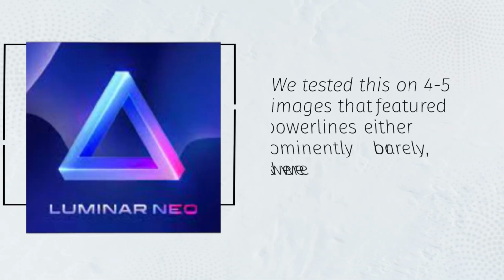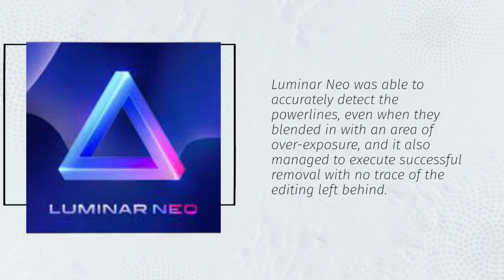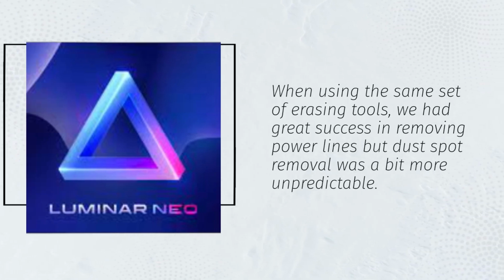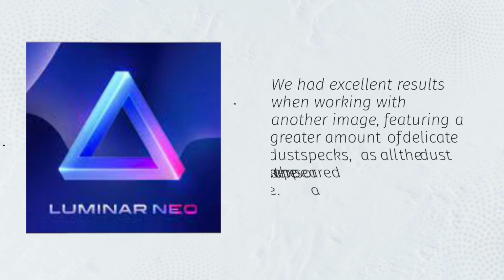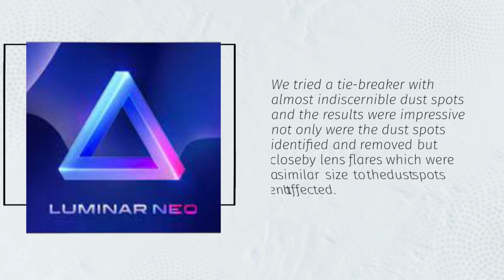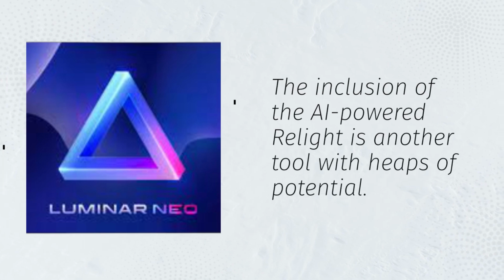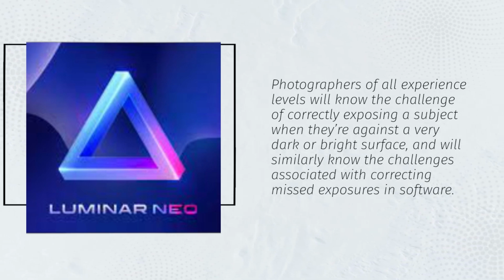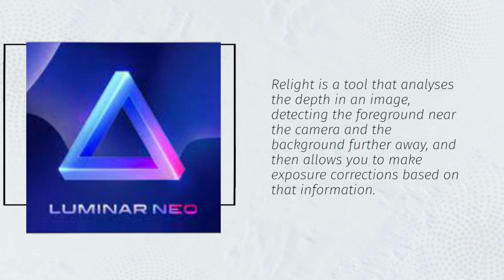Luminar Neo Review | With Tempting Set of Tools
Amazon Product Name : Luminar Neo Review

In this video, we review the latest version of Skylum's photo editing software - Luminar Neo. Our team of experts has thoroughly tested the program's new and improved features, including Sky AI 3.0, Portrait Bokeh AI, and Composition AI. We also cover the user interface and ease of use, making it easy for beginners to follow along. If you're looking for a powerful photo editing tool, this Luminar Neo review will help you decide if it's the right choice for you. Join us for an in-depth analysis and demonstration of this exciting new software.